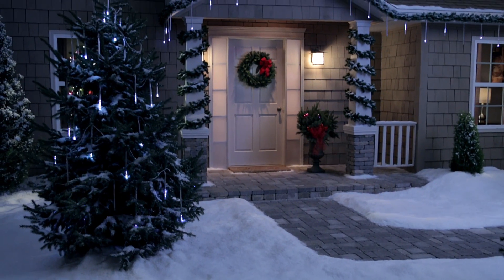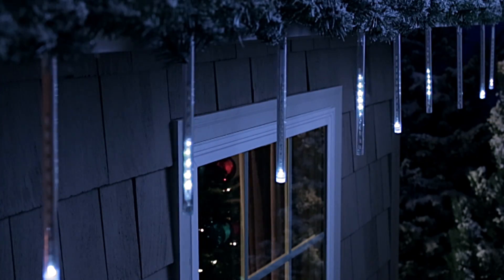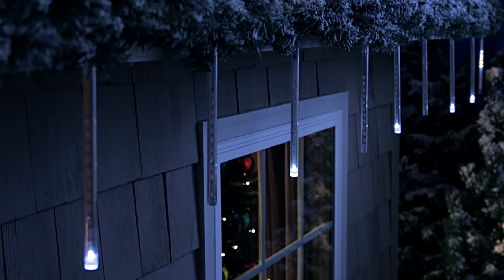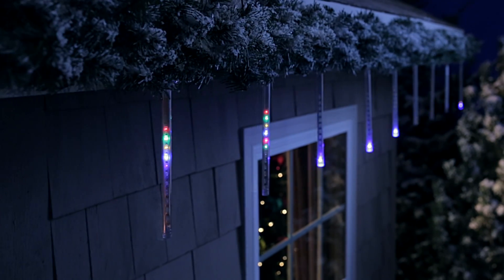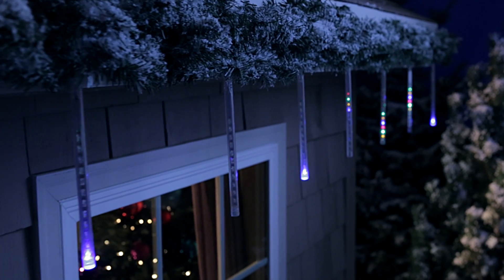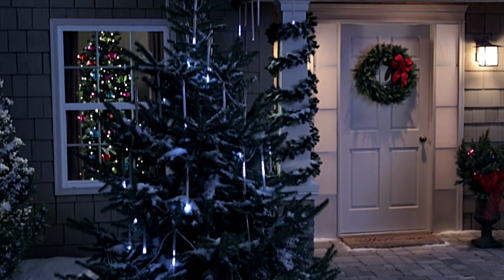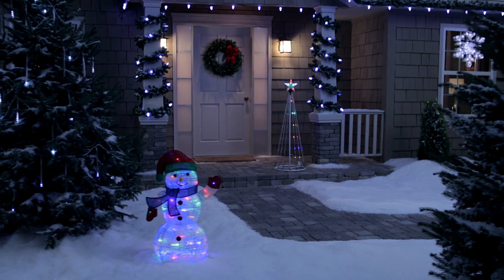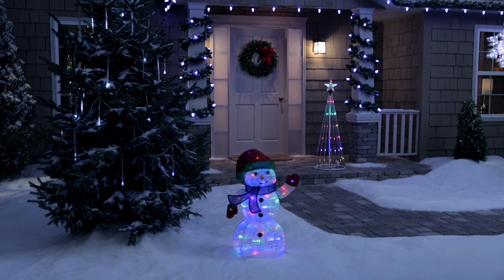Philips 6 ct Cascading Icicle Light Set